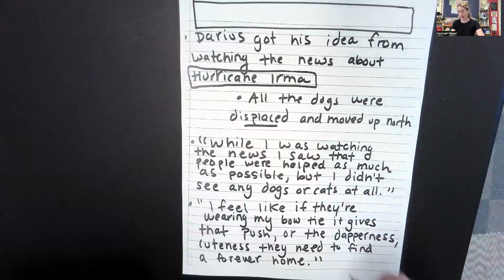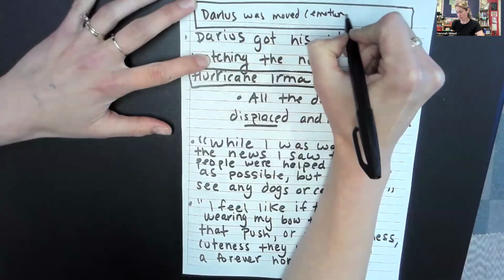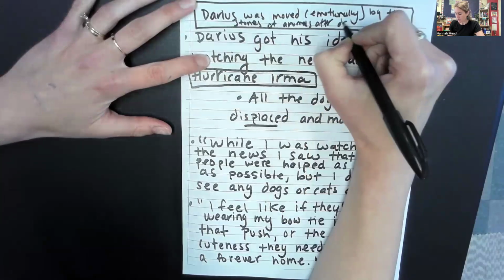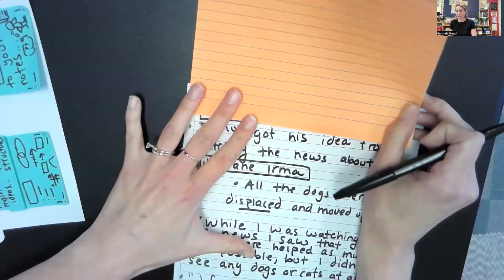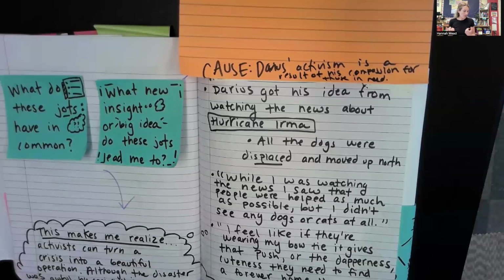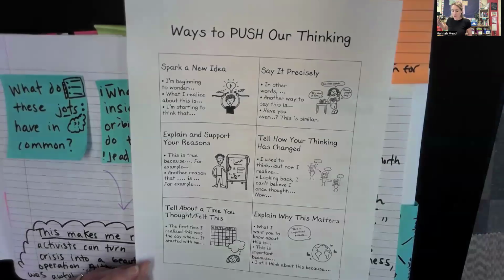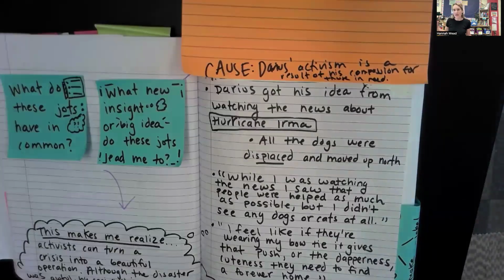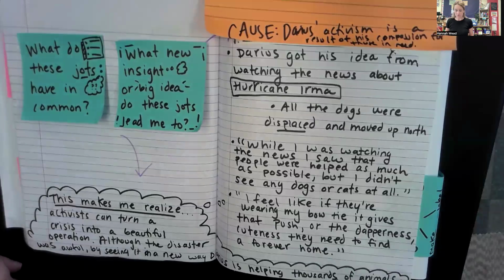Lift the Level of Your Research Notes!